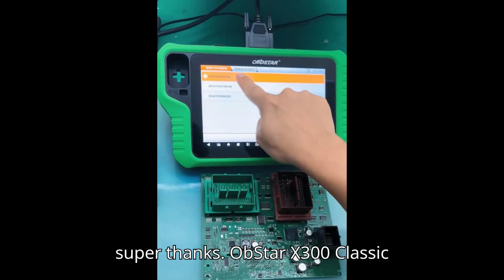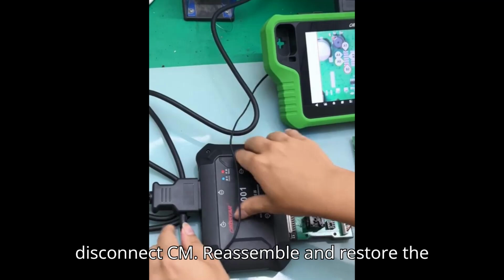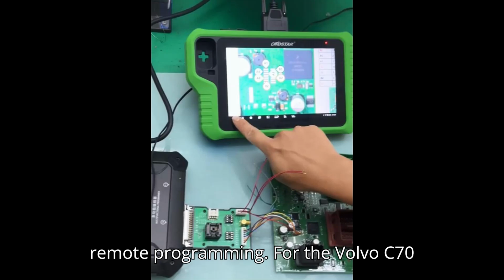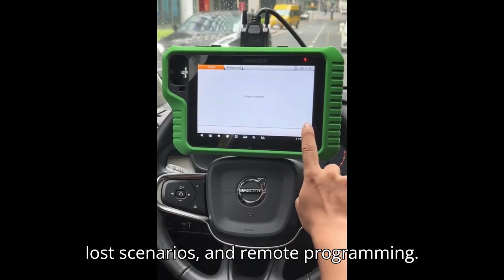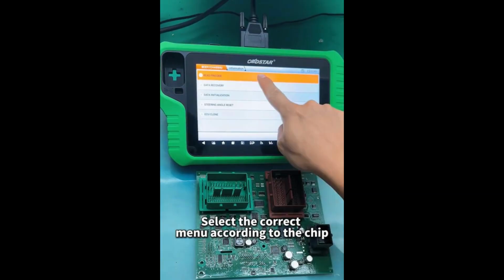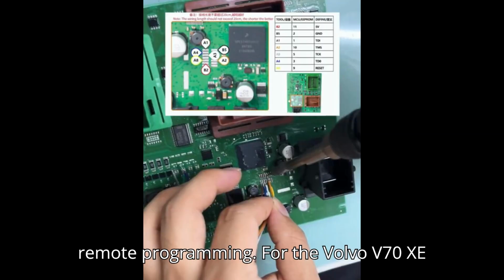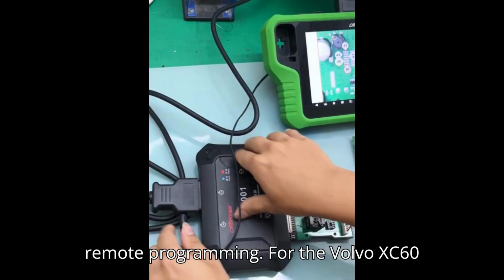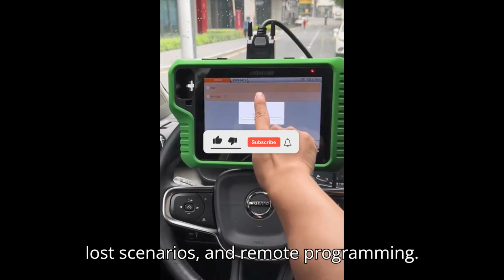OBDSTAR X300 Classic G3 VOLVO XC40 CEM Proximity Key Programming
Learn how to use the OBDSTAR X300 Classic G3 to program a new proximity key for a Volvo XC40. This guide covers everything from reading the 10-digit Pincode to adding the new key using the G3 device.

Steps for Key Programming:

Remove the CEM:

Disconnect the battery before removing the CEM.
Read the Pincode:

Open the CEM casing and read the Pincode through the [Programmer] function.
Select the Correct Settings:

Go to BODY/CHASSIC/OTHER - BODY/CHASSIC/OTHER V30.01 -  READ PINCODE - VOLVO - XC40 - PROXIMITY - CEM (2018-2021) - SPC5748G (0N78S).
Wiring Connection:

Consult the wiring diagram and weld according to the specifications. (Use OBDSTAR MP001 Programmer with X300 Classic G3).
Ensure wiring length is under 20cm for optimal performance.
Connect and Read Data:

Click [Connect] to connect MP001 and Volvo CEM.
Read IMMO data and save the file.
Secure Password:

Select the CEM security IMMO data to secure the password.
Reassemble CEM:

Disconnect and restore the CEM module. Install it back in the vehicle.
All Keys Lost Function:

Select IMMO - VOLVO - PROXIMITY - 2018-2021 - All Keys Lost.
Input the CEM security Pincode.
Program New Key:

Follow the prompts to program the new key step by step.
Test Keys:

Ensure all programmed keys are functioning correctly.
Additional Information:
The OBDSTAR X300 Classic Car List for Volvo (IMMO V40.32) provides detailed key programming capabilities for various Volvo models including the XC40, S60, V90, and many more. This tool supports pin code reading, adding keys, all keys lost scenarios, and remote programming for a wide range of Volvo vehicles.